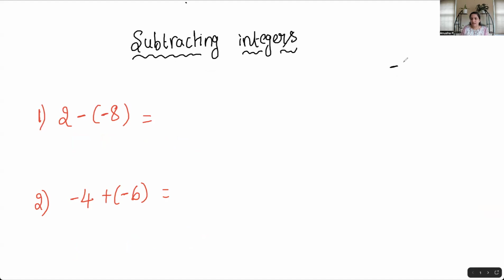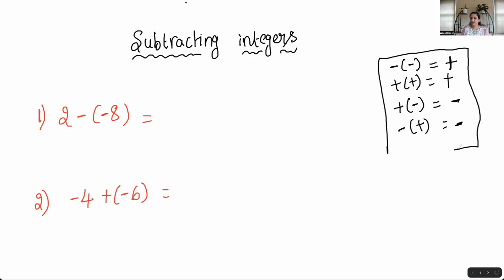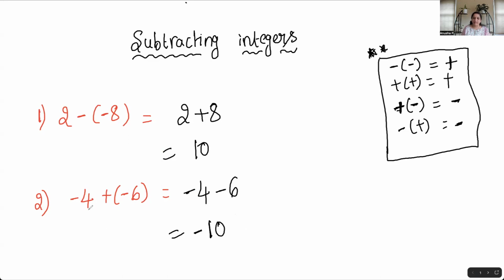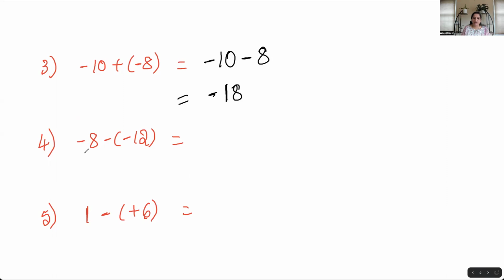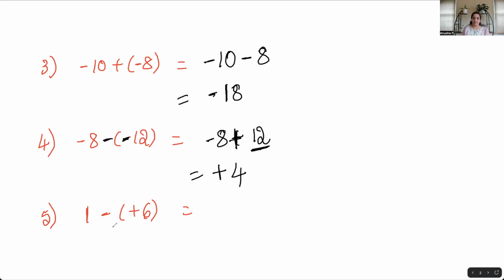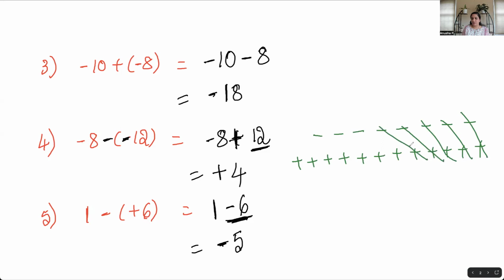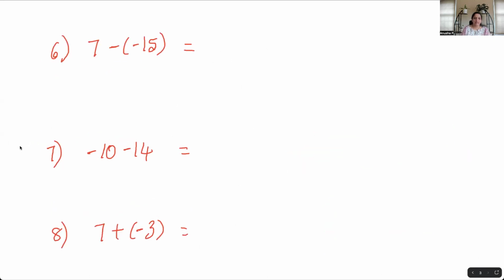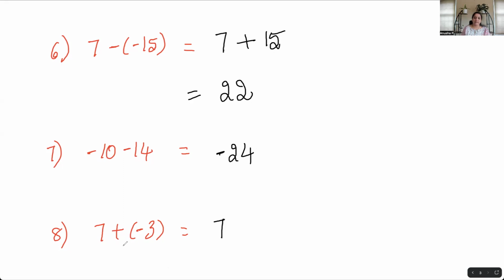Subtracting Integers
Learn about Subtracting Integers for Grades 6 to 8